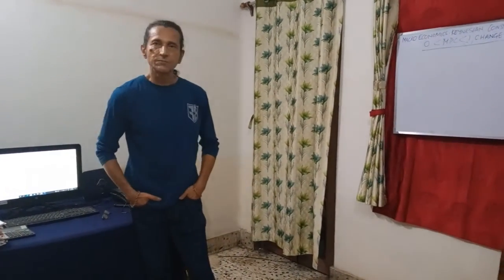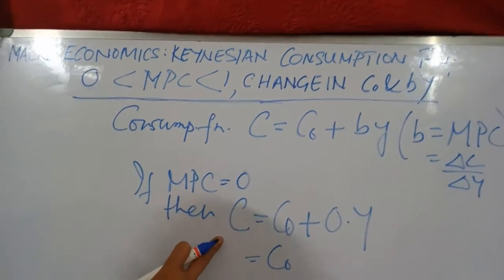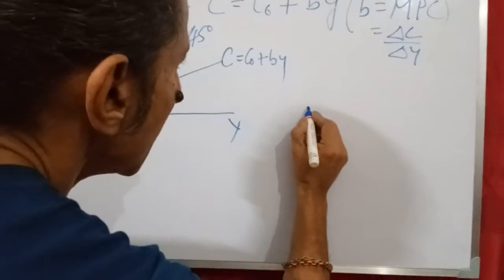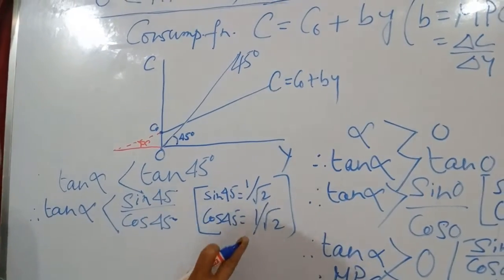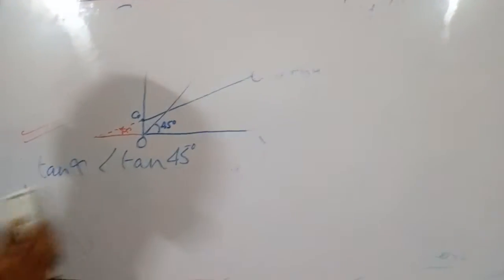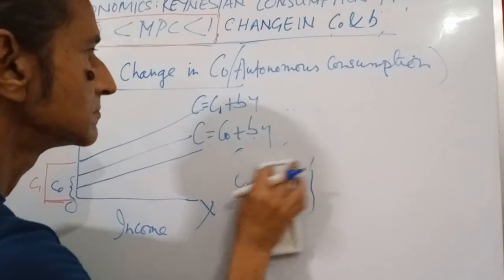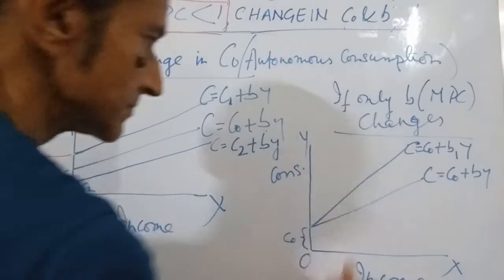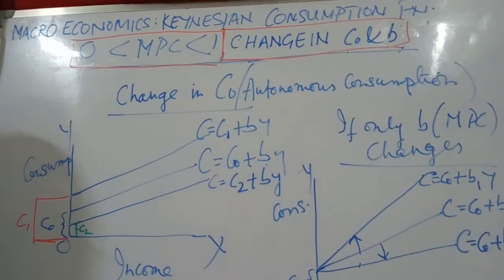MARGINAL PROPENSITY TO CONSUME, CHANGE IN AUTONOMOUS CONSUMPTION, CHANGE IN MPC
IN THIS VIDEO IT IS SHOWN HOW WE CAN PROVE MPC IS GREATER THAN ZERO AND LESS THAN ONE. THE SHIFT AND CHANGE IN CONSUMPTION LINE DUE TO CHANGES IN AUTONOMOUS CONSUMPTION AND CHANGES IN MPC ARE ALSO SHOWN IN THIS VIDEO.